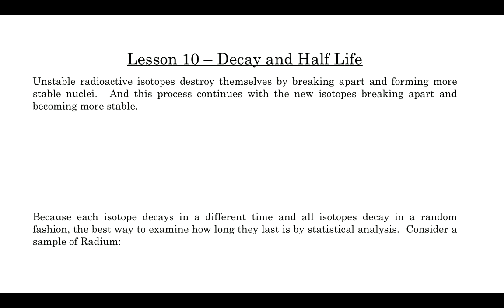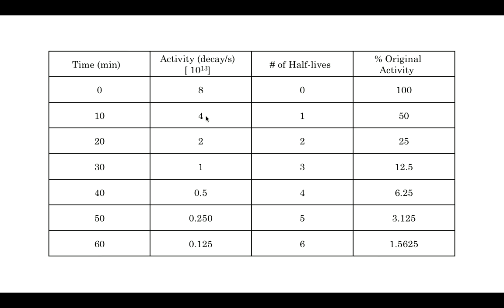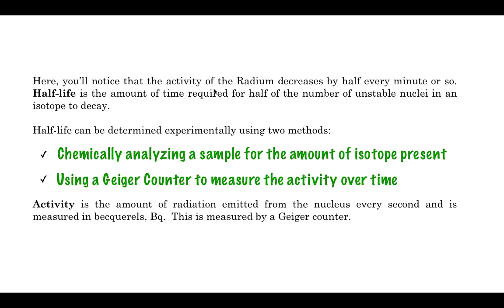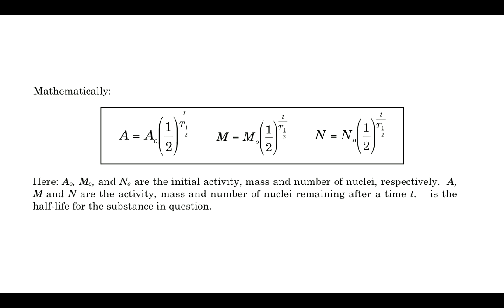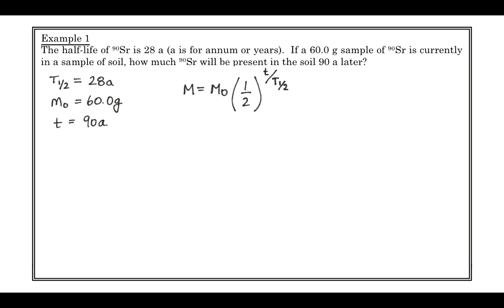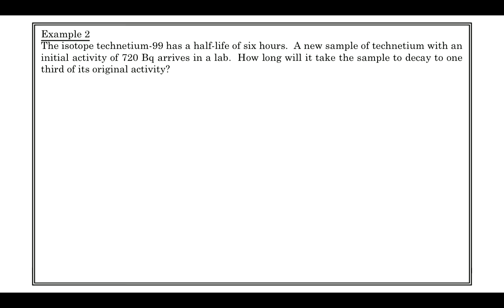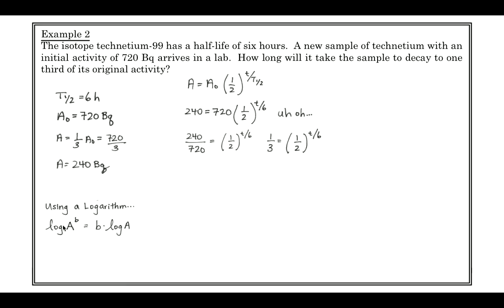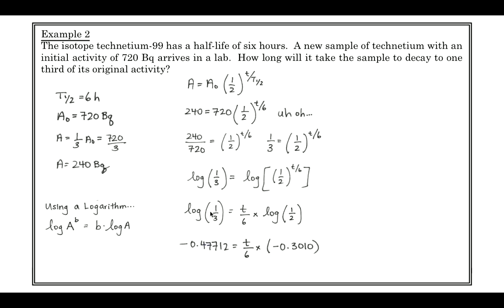3.10 Decay and Half Life